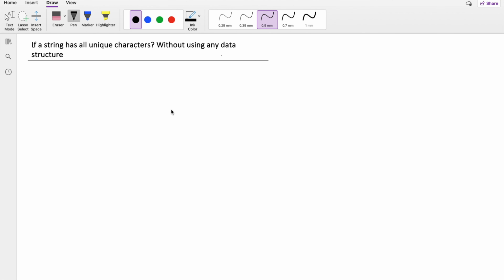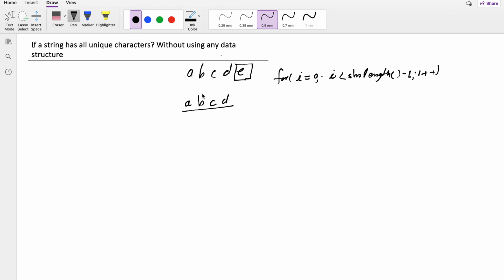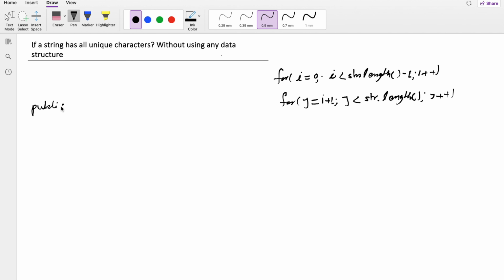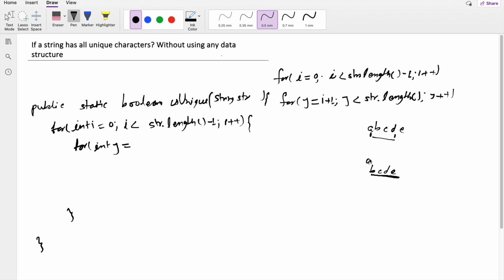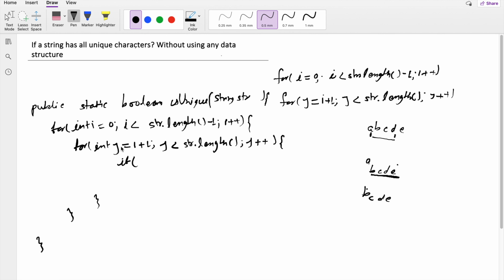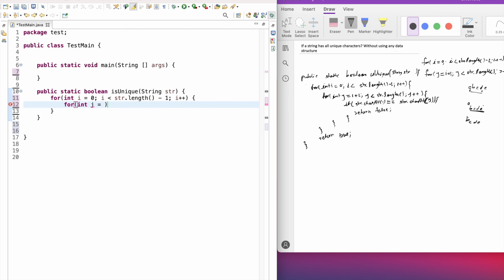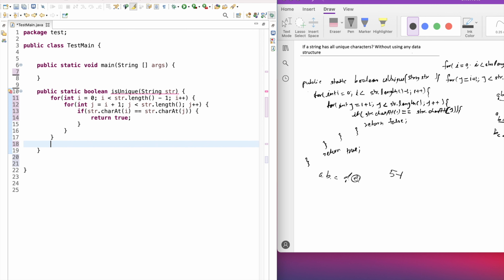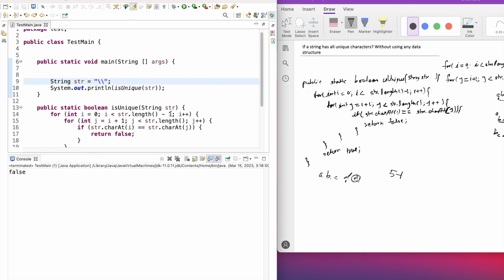All Unique Characters W/O Data Structure!